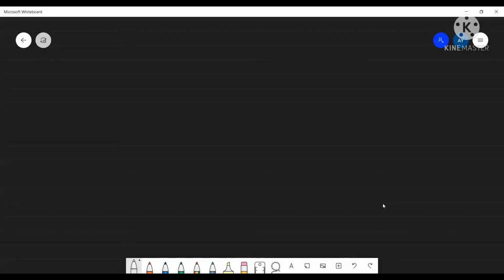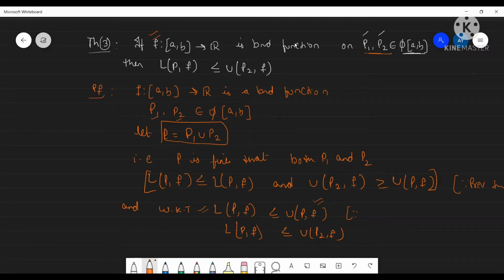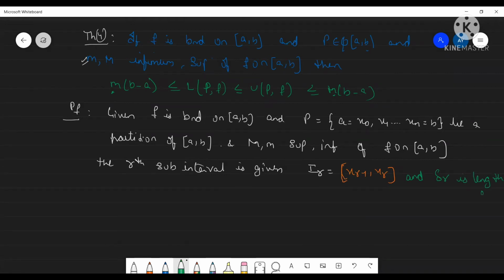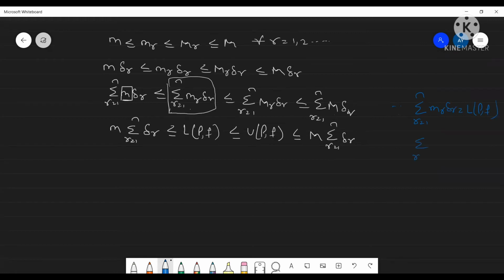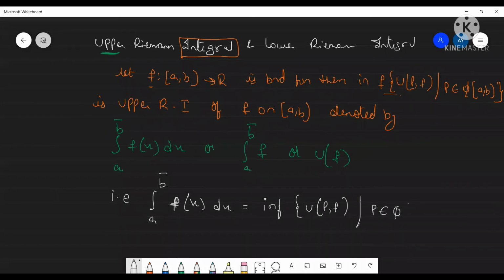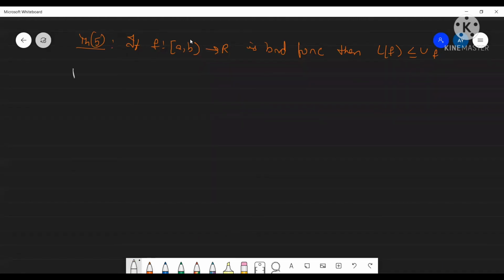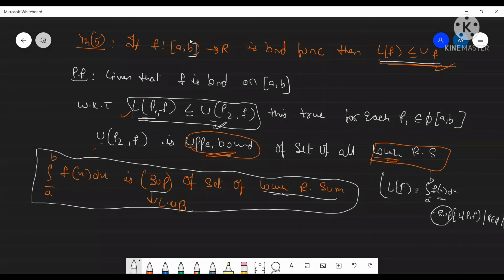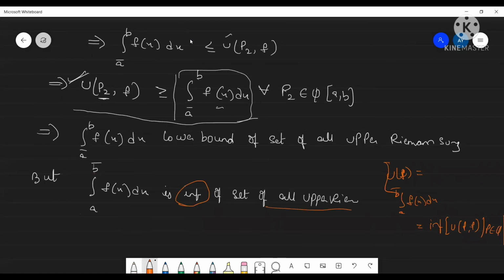Bsc Riemann integral -3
bsc maths
second year Real analysis
Sem 3
unit 4 RI